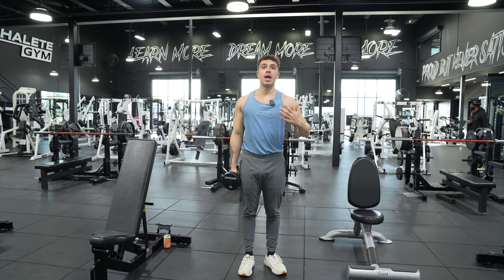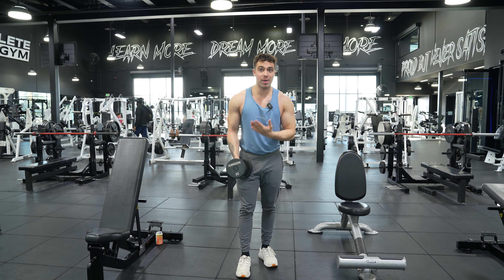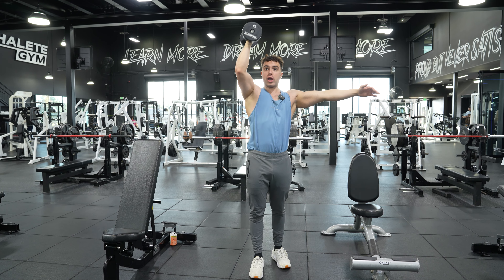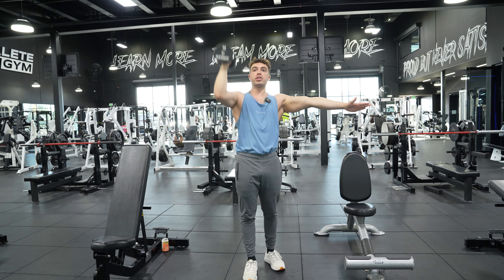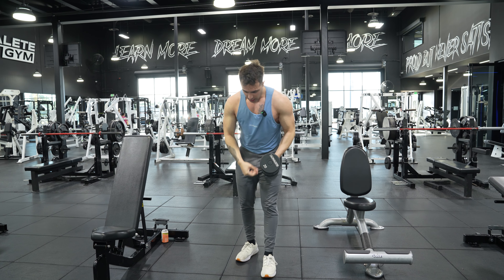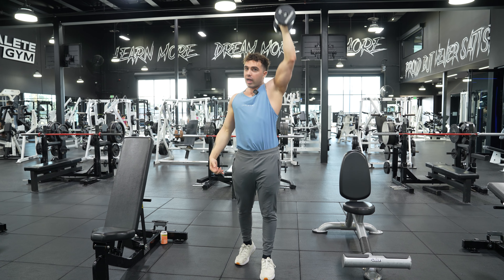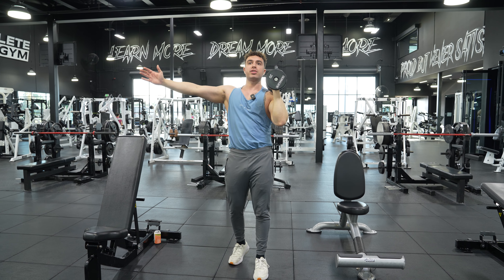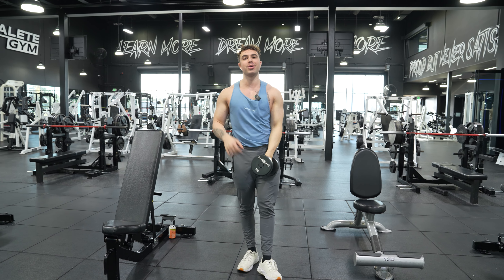How to: Standing Single Arm Neutral Grip Dumbbell Shoulder Press